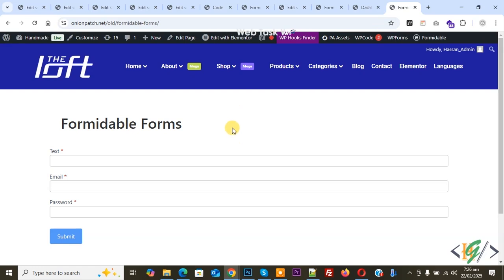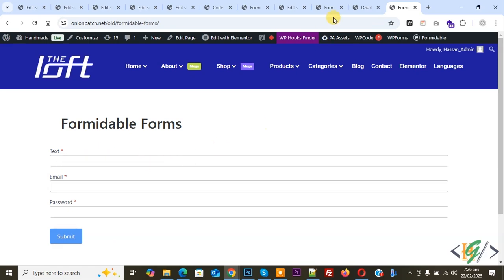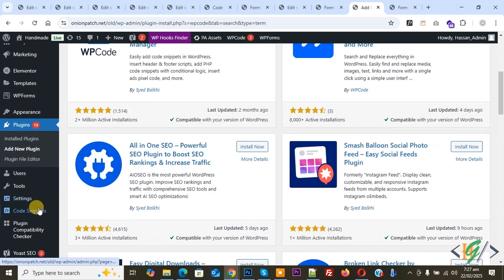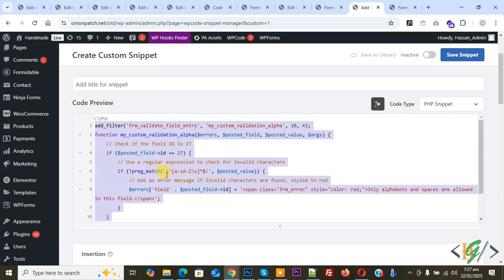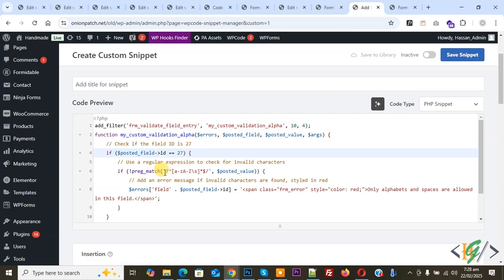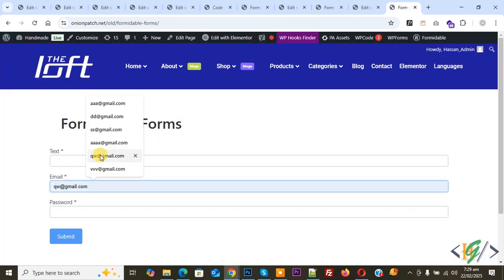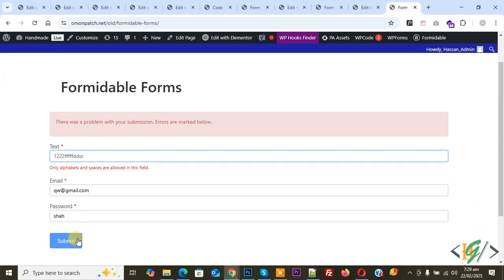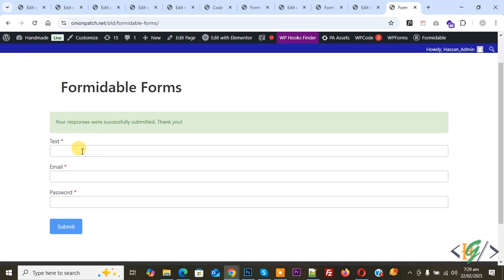How to Validate Text Field with Alphabets / Space in Formidable Form in WordPress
In this wordpress tutorial for beginners you will learn how to restrict user to enter or add alphabet characters only with or without space using custom php code in " Formidable Forms – Contact Form Plugin, Survey, Quiz, Payment, Calculator Form & Custom Form Builder " in wordpress website. So when customer enter add any number then click on submit then form submission not done and we are going to display error " Only alphabets and spaces are allowed in this field " and only allow user to enter alphabet character a-z (A-Z) in any field like text field or name field or text are field.

*** In custom code add your field id...